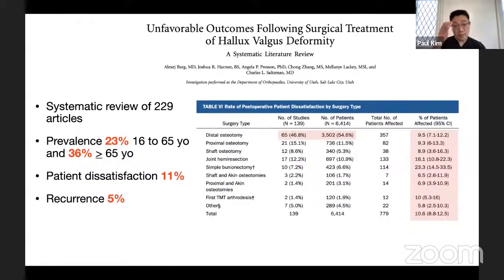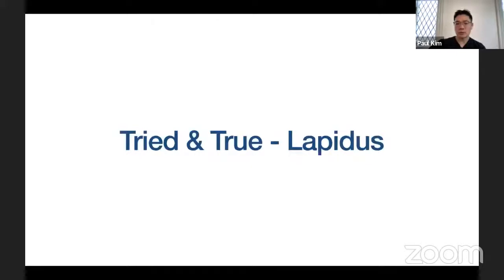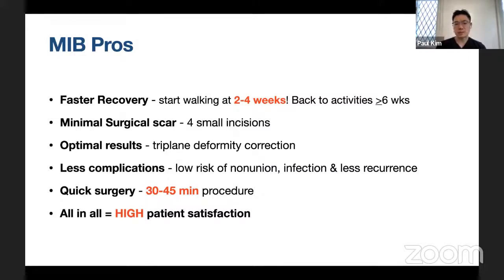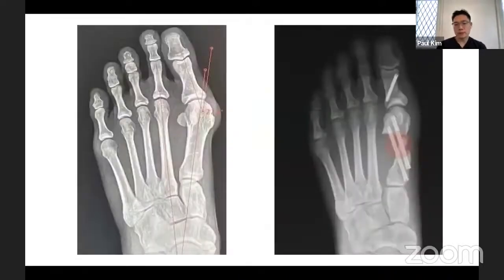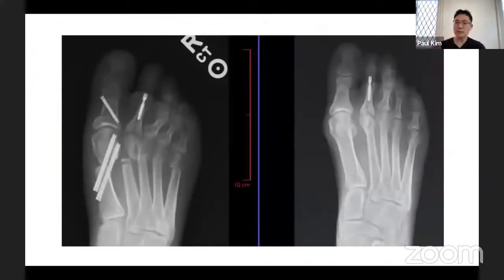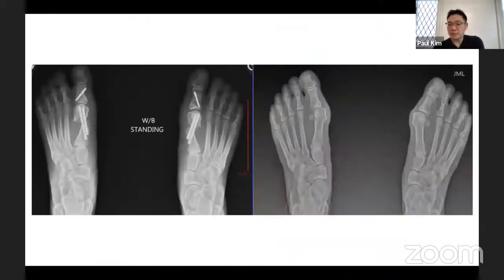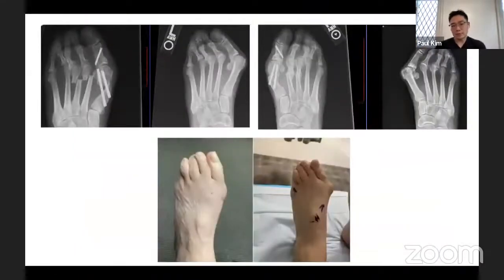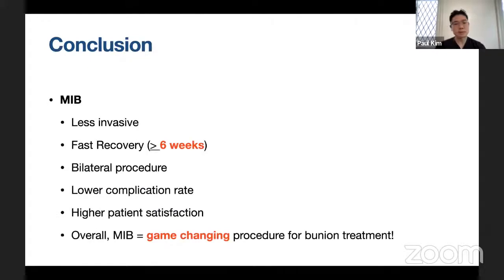Minimally Invasive Bunion Correction Surgery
Foot and ankle surgeon, Dr. Paul Kim, joins Dr. Hitesh Gopalan, clinical professor and host of Orthopaedic Principles, to discuss the technology and advantages of minimally invasive surgery (MIS) for bunions. Thank you for Orthopaedic Principles for the opportunity to share this with the community.

Larkspur Offices:
18 Bon Air Road / 2 Bon Air Road, Ste 120

Novato Office:
7100 Redwood Blvd, Ste 200

Novato Physical Therapy:
7100 Redwood Blvd, Ste 100

Counties Serviced
Marin | Sonoma | Napa | Solano | Mendocino | Contra Costa | San Francisco